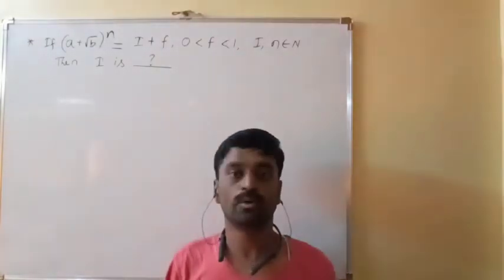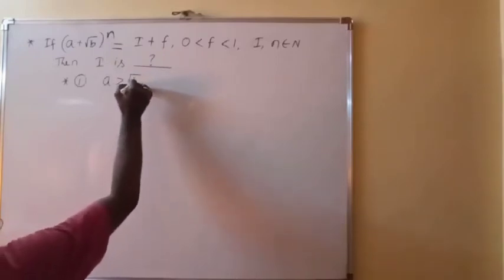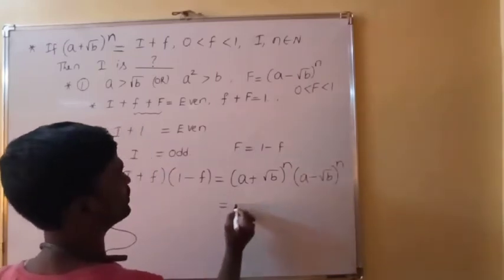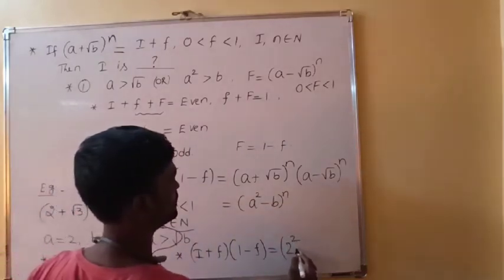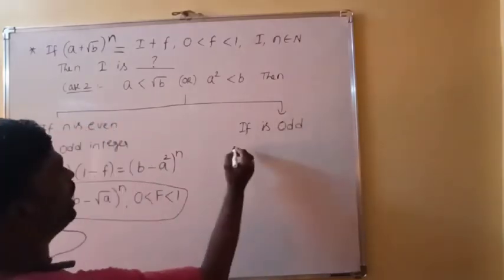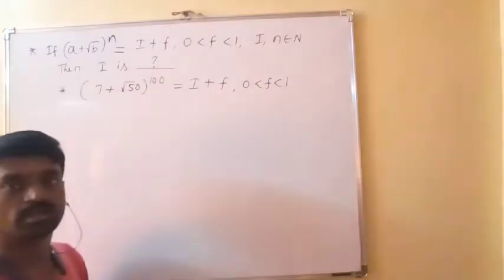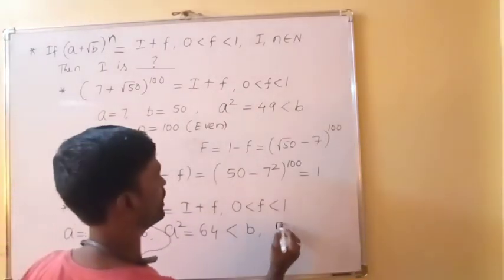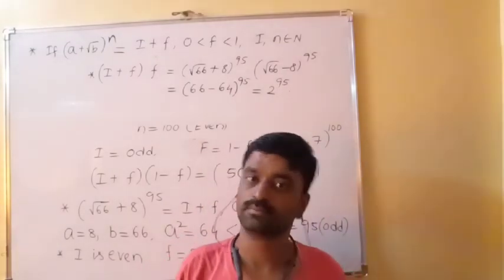Solving a binomial theorem problems in 2 sec